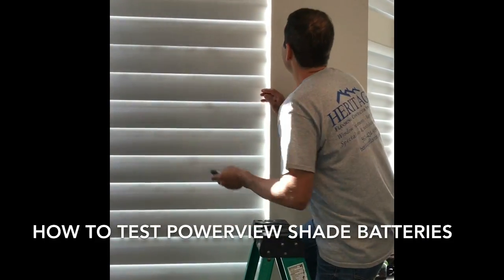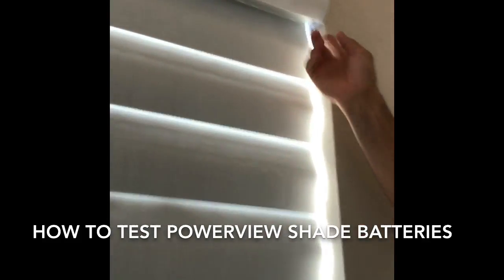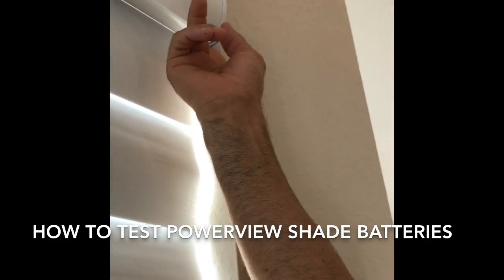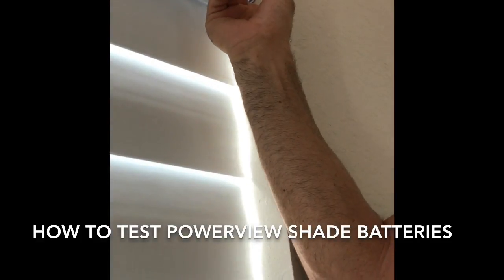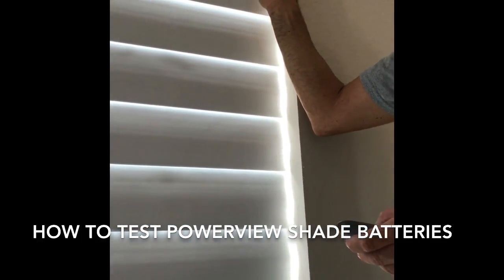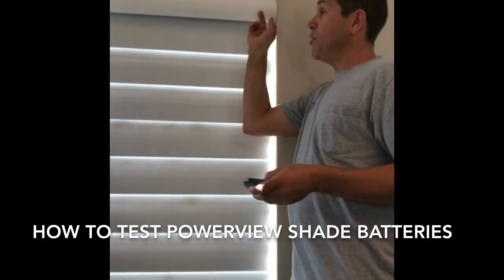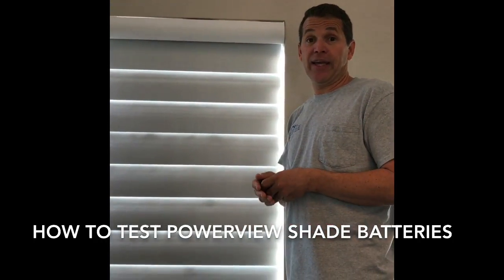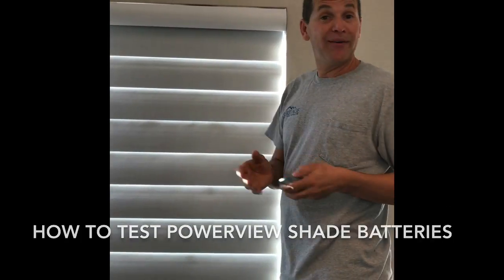Battery Testing in Hunter Douglas PowerView Shades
Learn how to test the batteries in your PowerView shades